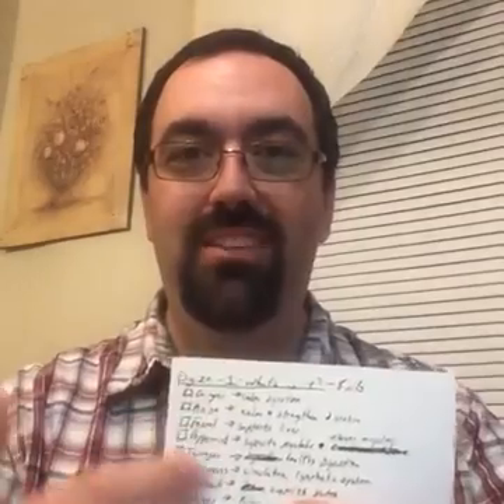14 Day Challenge: Day 6 - Digestive Digize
Most people agree that having a healthy digestive system is a key to a healthy life. Join in as I explore how Young Living's Digize and Digize Vitality oils can support your digestive system, how it helps, and how to use it.

Join us LIVE through April 23, 2016 for the 14 Day Oil Challenge

If you want to learn more about getting your hands on some of this incredible oil, you can get information call Kim and I at , or email us at oilyourthealthyl AT gmail DOT com.